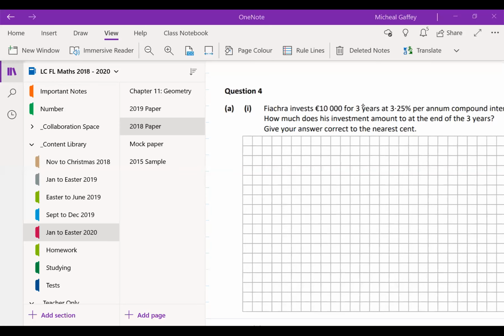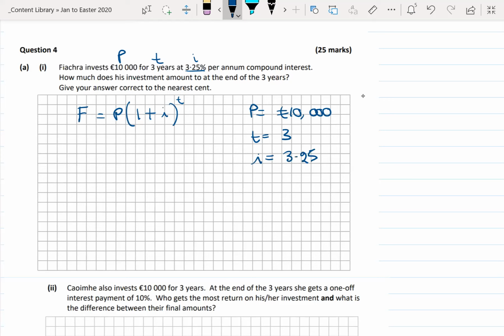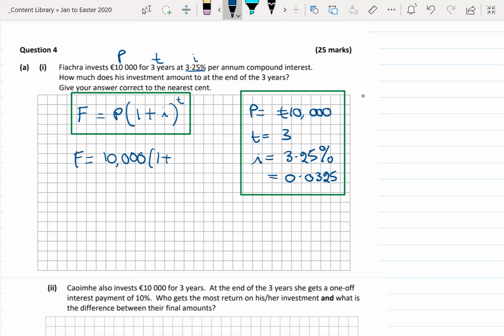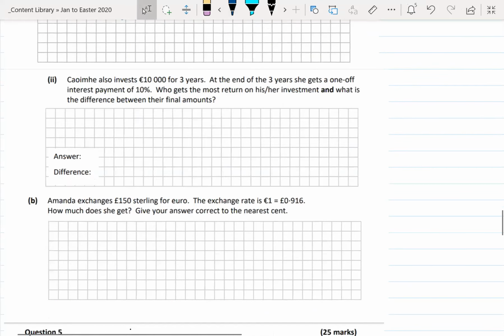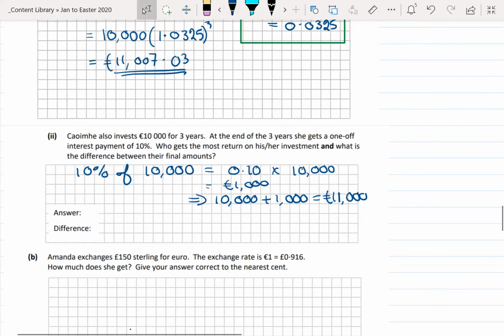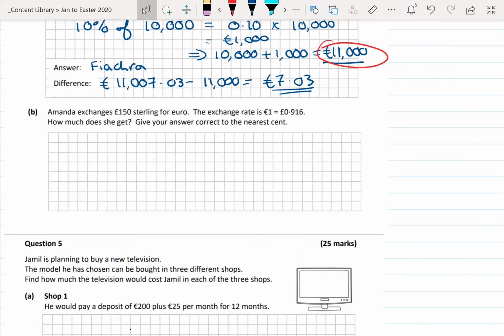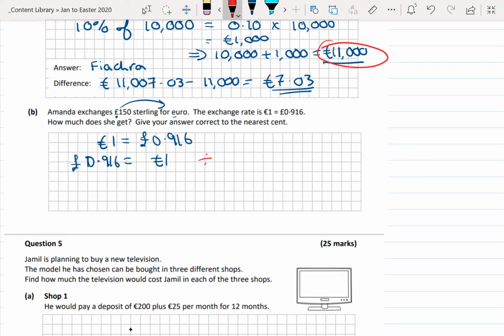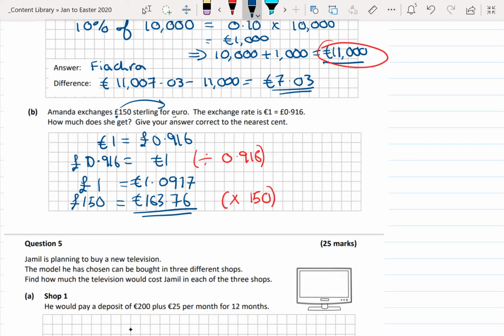FL Paper 2018 Q4